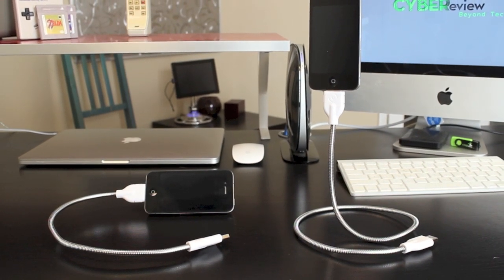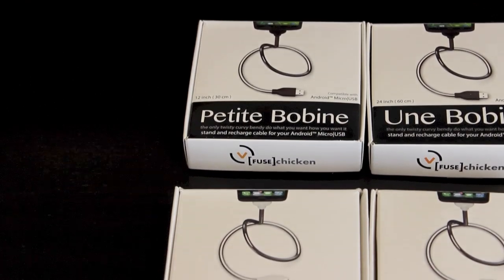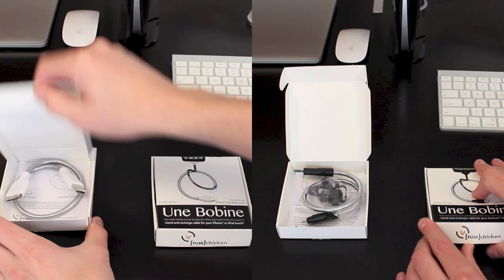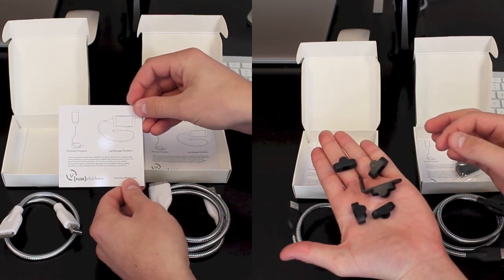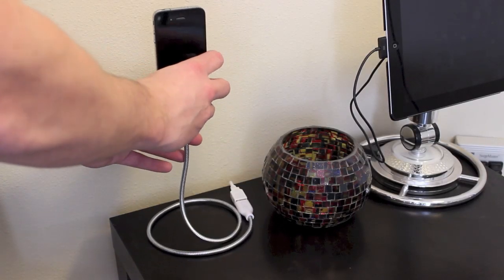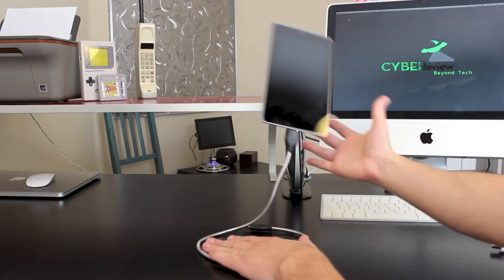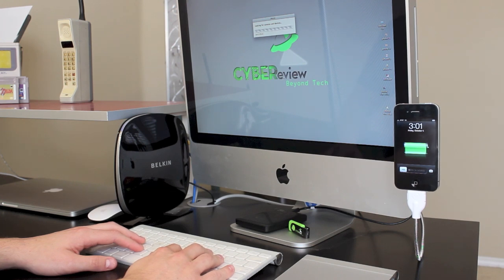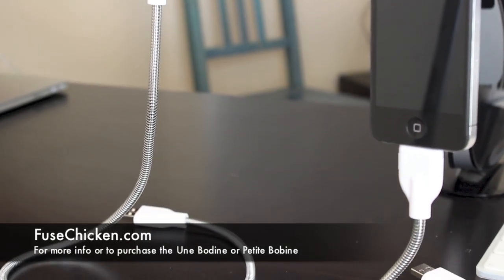Une Bobine & Petite Bobine for Android & iPhone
Cybereview is part of the Tiny Galaxy Network